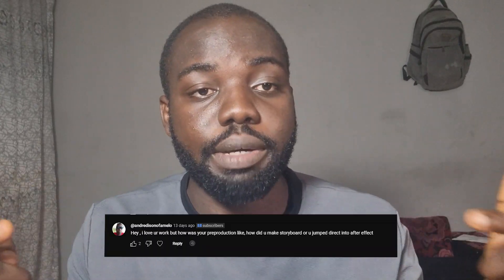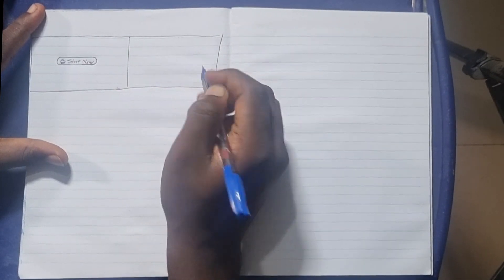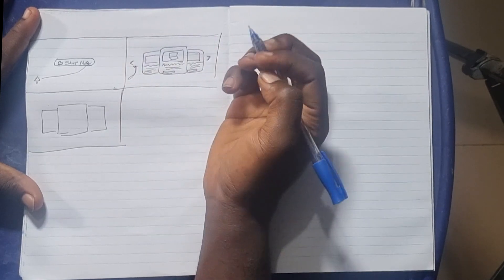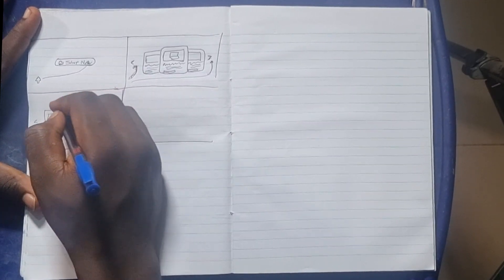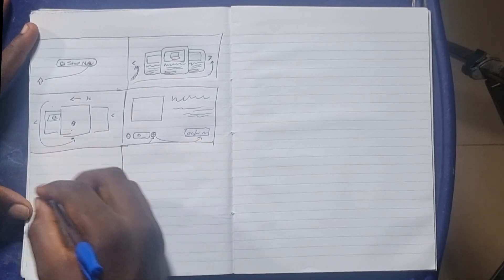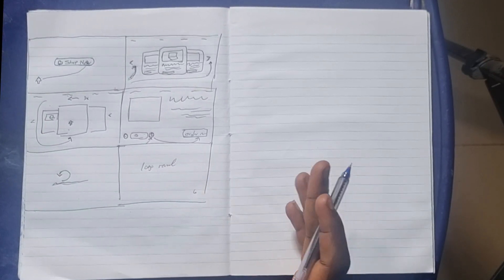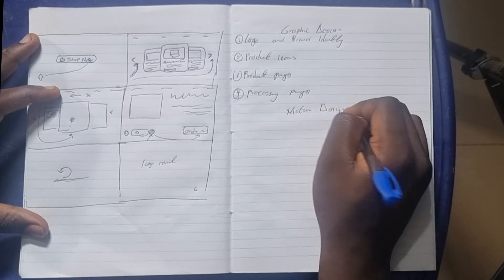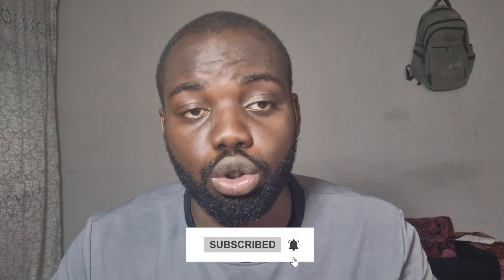How To Storyboard Like a Pro!! || Part 1 || How to Create Professional Ads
If you have any questions, leave them in the comments below, or let me know do you like/dislike my work. Hope you're ready for a really cool motion graphics tutorial!

I'm uploading new motion design, video effects & animation tutorials every Wednesday! (Sometimes Saturday too)

Timecode:
0:00 Intro - Smash that like button please!
0:35 Story boarding ideas
6:32 Graphic Design Resources
7:32 Motion Design Resources
8:48 Outro - Please Subscribe for More!